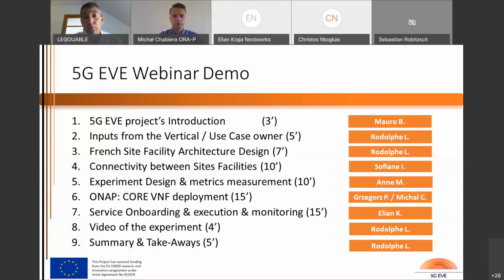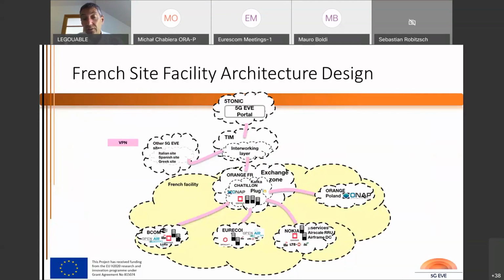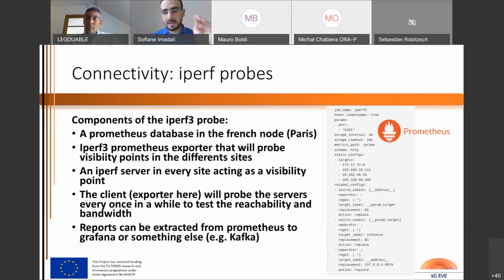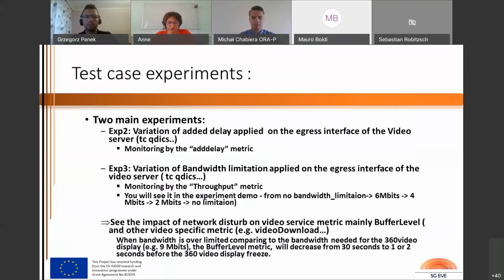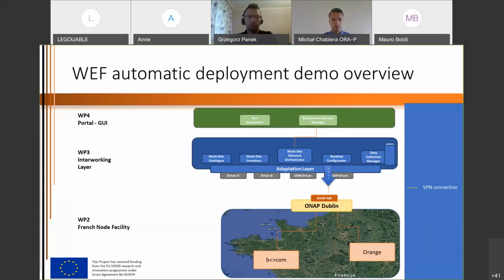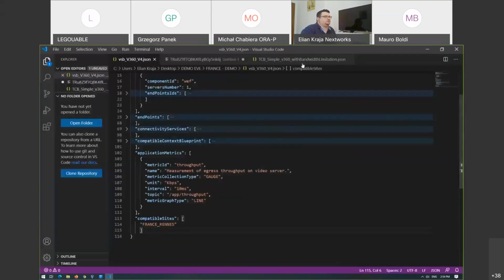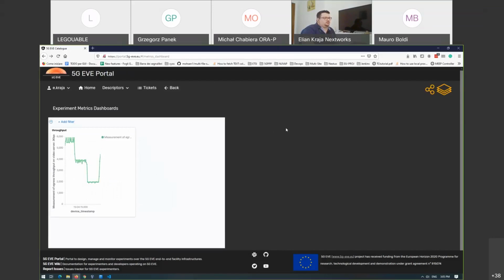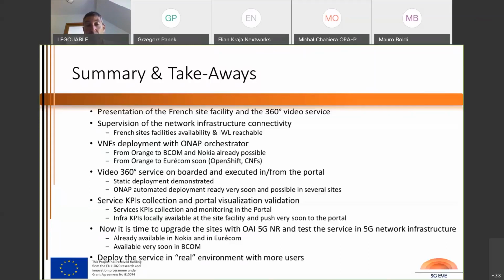French 5G EVE Demo Webinar - 7 July 2020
In the French 5G EVE site demo webinar, 5G EVE demonstrated the automated end-to-end 360-degree video use-case deployment in the French facility and its experiment.

Topics presented at the demo webinar include:
- General 5G EVE French architecture overview
- Video service portal experiment definition
- Network infrastructure availability
- Video 360° service & infrastructure deployment: ONAP and automated VNFs deployment
- Video 360° service KPIs collection and monitoring